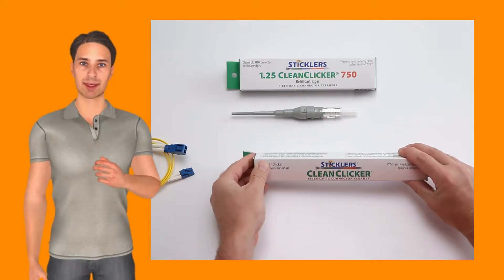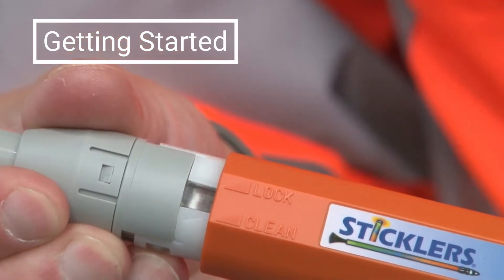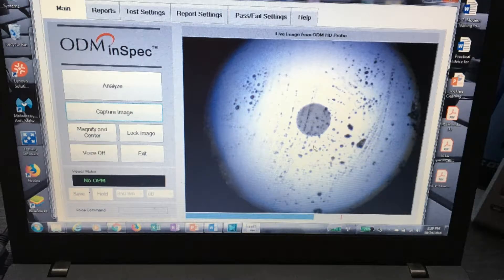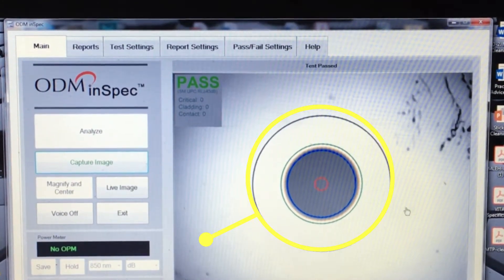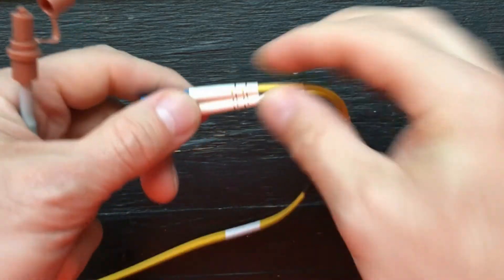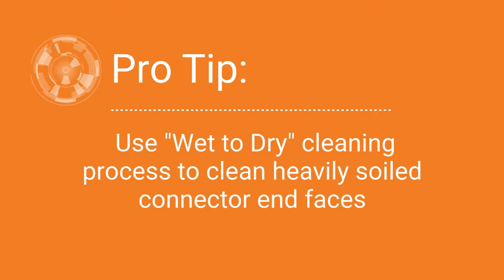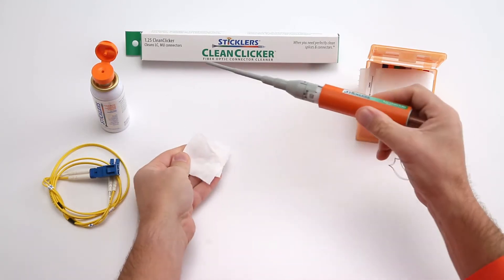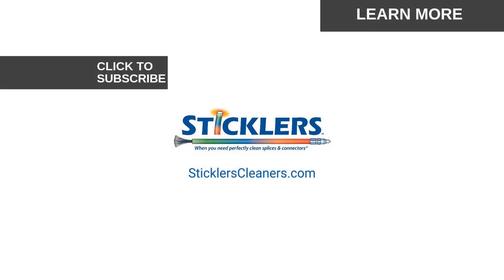Sticklers Training - Using the 1.25mm CleanClicker 750 Fiber Optic Cleaner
This training skill session will demonstrate how to use the Sticklers 1.25mm CleanClicker 750 to clean LC connectors. Contaminated connections are the leading cause of failure in a fiber network. We'll show you how to Inspect-Clean-Inspect to maintain perfectly clean connectors for faster and more reliable fiber optic networks.

Transcript:
We will show you how to use
the 1.25-millimeter CleanClicker 750 to clean LC connectors.
Along with the CleanClicker,
we will demonstrate some of the other tools you will find
in a Sticklers Fiber Optic Cleaning Kit.
Contaminated connections are the leading cause of failure
in a fiber network.
Never assume a connector is clean,
and even a brand new cable assembly should be inspected
and cleaned before it is added to a network.
To start your cleaning process, ready the CleanClicker
by twisting the housing slightly from Lock to Clean.
Always clean both ends of a connector pair at the same time,
right before you mate them to diminish cross contamination.
We recommend that you clean the connectors
inside the adaptor first,
and then move to the cable assembly side.
Pull the end cap off your CleanClicker
and place it in the slot at the end of the handle.
Insert the barrel into the adaptor
and push the CleanClicker all the way in
until you feel it bottom out.
You will hear a click when it is fully engaged.
Here we inspect a connector
fresh out of the supplier packaging.
The inspection scope shows
that this one has a lot of oil residue.
Moving the end cap to the handle end,
insert the cleaner into the port and push it all the way in
until you feel and hear it fully engage.
We'll reinspect it with the inspection scope
to see how well the cleaner did.
The inspection results show
that the cleaner did a really good job taking the oil off
as you see in the low-resolution image.
Click on Analyze to check these results
against IEC standards.
You'll see that this inspection passed.
This area is the contact region,
and the area that must be cleaned.
The scratches and debris outside this contact area
don't impact the optical performance.
Once the connector pair is mated,
the contact force is strong enough
that you don't have to worry
about particle migration or residue.
Let's take a look at an LC jumper
that has been swiped against jeans.
Looking at it under the microscope,
you will see the contamination
after it was rubbed against those jeans.
There are some dust and residue that could be skin oil
or traces of fabric softener.
Close up, you can see debris in the fiber area
and dust around the periphery.
Let's clean this up now.
With the end cap back on the barrel and the cap open,
take the connector and insert the ferrule
into the end cap opening.
Give it one firm push and you're done.
Using the microscope to check this end-face,
the area now looks clean.
Let's run the analysis and check it to the IEC standard.
This shows we passed on the first cleaning.
The 1.25-millimeter CleanClicker is a very effective tool
and will remove connector end-face contamination
at least 90 percent of the time.
You may find heavily soiled connector end-faces
in an outdoor pedestal,
or one that's been neglected for a long time.
These instances will need more aggressive cleaning.
For this you will use the CleanClicker
with an easy Wet to Dry process.
The additional cleaners needed
are Sticklers Fiber Optic Cleaning Fluid
and Sticklers CleanWipes.
For Wet to Dry cleaning,
never apply the cleaning fluid
directly to the CleanClicker tip.
It's harder to control how much fluid is applied,
and it could over saturate the tool.
The automatic metering dispensed by Sticklers Cleaning Fluid
is key to an easy, successful, Wet to Dry process.
Pull one cleaning wipe to use, fold it in half,
and press once or twice
to apply a small amount of Cleaning Fluid to the wipe.
Less is more with this very effective fluid.
Press the CleanClicker onto the now wet wipe
so that you just moisten the extended tip.
Now you can clean the connectors inside the panel,
or replace the end cap to clean the jumper.
After this training,
you should feel comfortable cleaning the connectors
inside the adaptor as well as the cable assemblies,
along with the rare occasion
when you need to do a Wet to Dry cleaning.
of Inspect, Clean, Inspect.
Always clean both ends of the connector pair,
and follow all of your company's safety procedures
whenever handling fiber.
When you need perfectly clean splices and connectors,